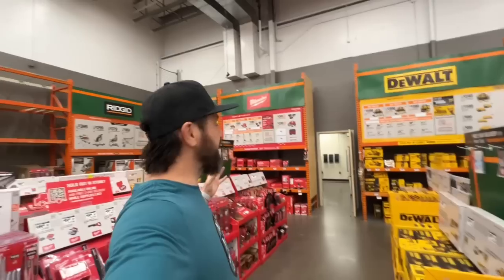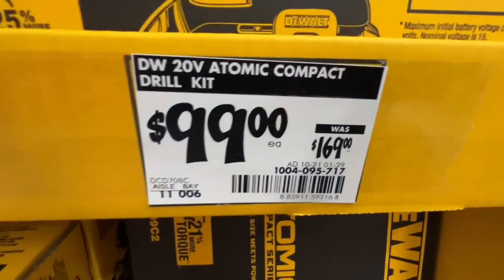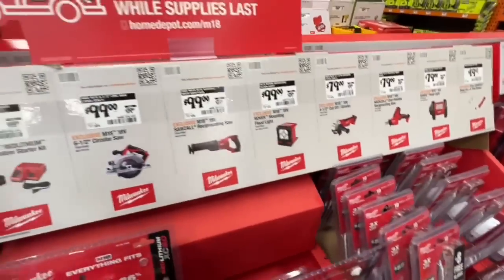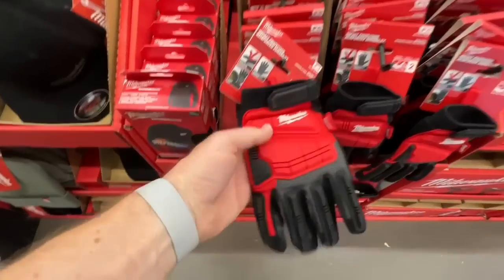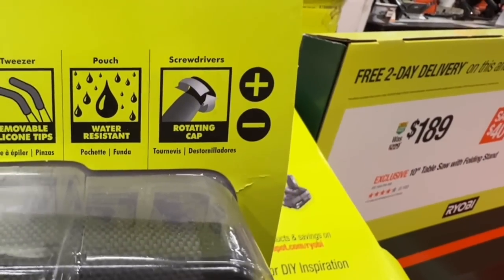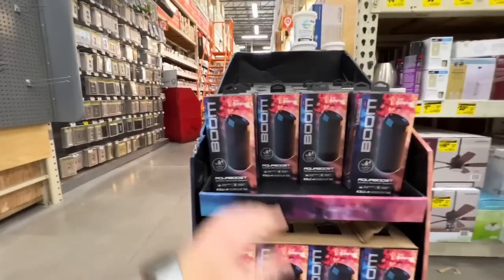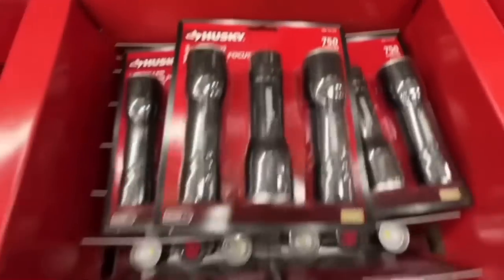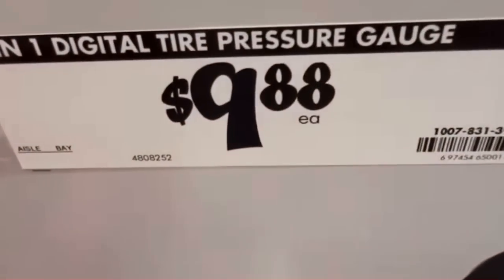All The Holiday 2022 Deals! @HomeDepot! Helping You Find The Best Gifts This Season!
All The Holiday 2022 Deals!  @The Home Depot ! Helping You Find The Best Gifts This Season!

Snapper 82V Self-Propelled 21"  Mower Kit, Self Propelled, Red/Black - Limited Time Deal!

Links to ALL Impact Drivers That Were Able To Remove The Lug Nuts:

Milwaukee 4th Gen M18 FUEL 1/4" Hex Impact Driver Kit

Flex 24V 1/4" Hex Impact Driver w/ Multi-Mode Stacked-Lithium Kit

DEWALT 20V MAX* XR Cordless Impact Driver Kit, Brushless, 1/4-Inch, 3-Speed, 2 Batteries (DCF887D2)

Metabo HPT 36V MultiVolt Cordless Triple Hammer BOLT Impact Driver Kit

Metabo HPT 36V MultiVolt Triple Hammer Impact Driver | Tool Body Only | WH36DBQ4